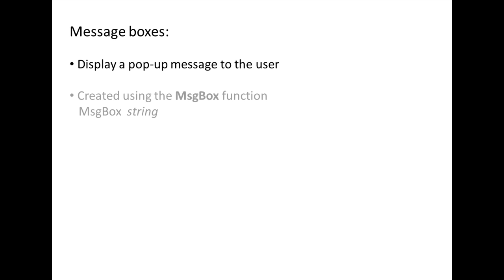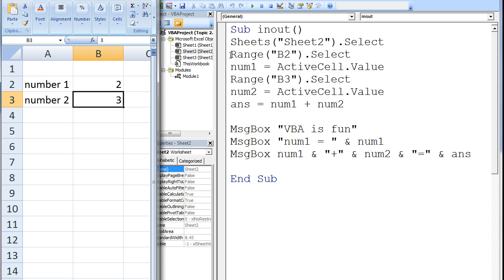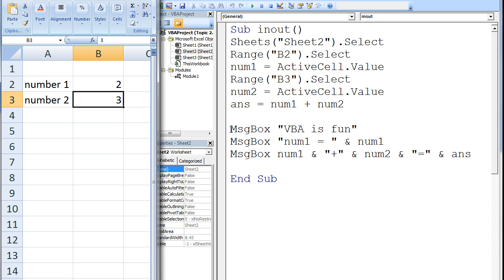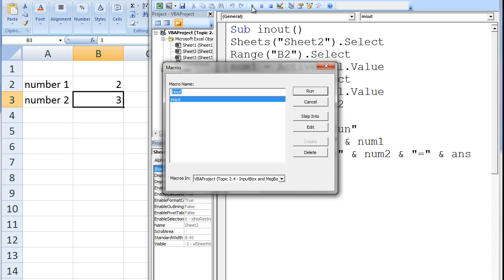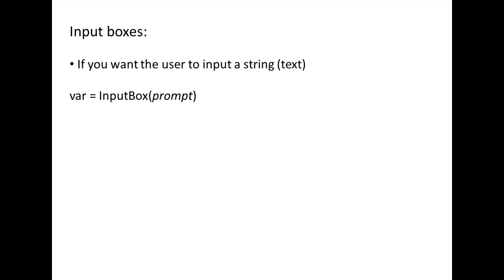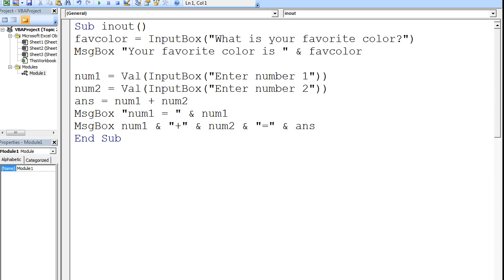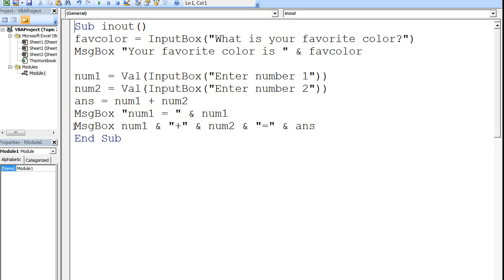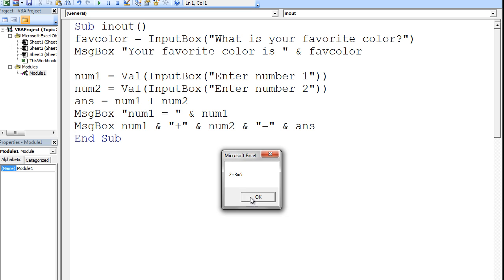Excel VBA Topic 2.4 - Message Boxes & Input Boxes